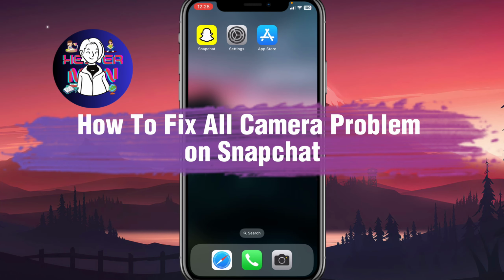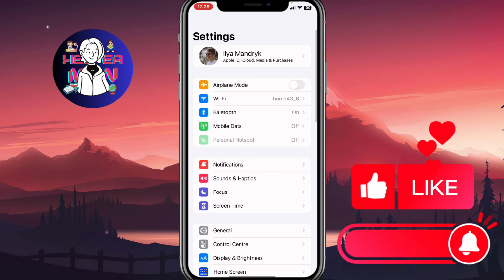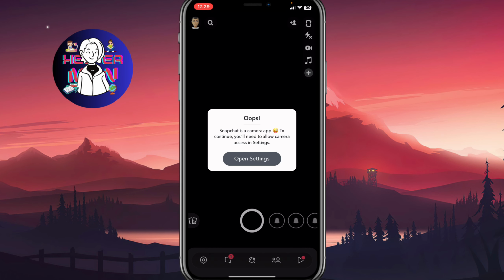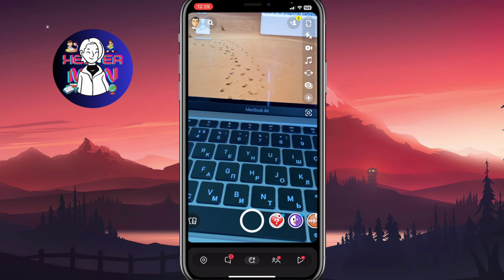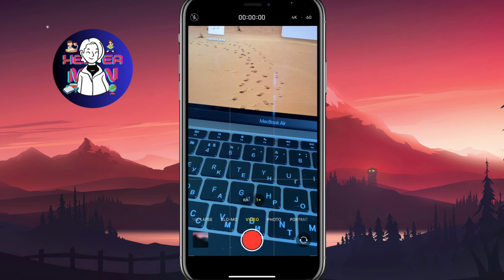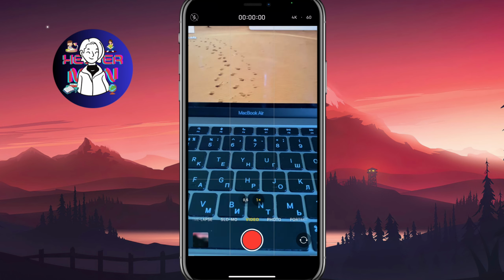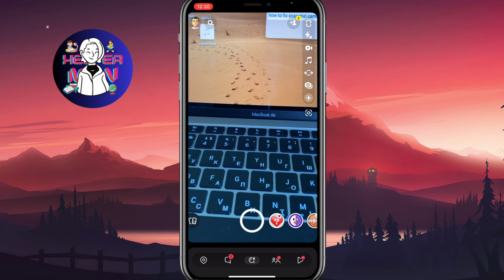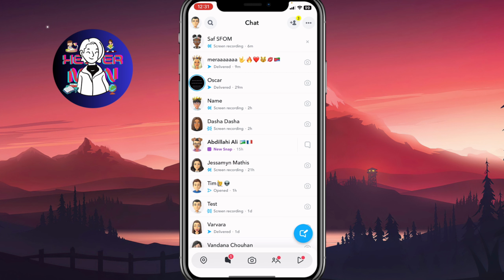How To Fix All Camera Problem on Snapchat